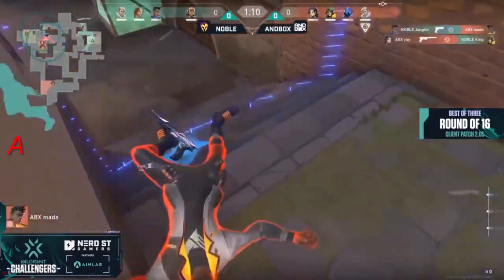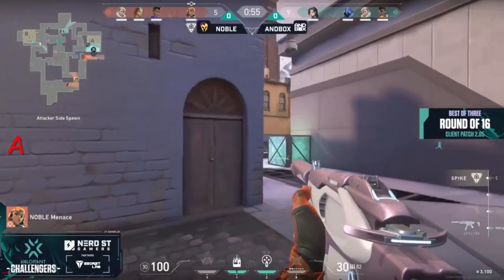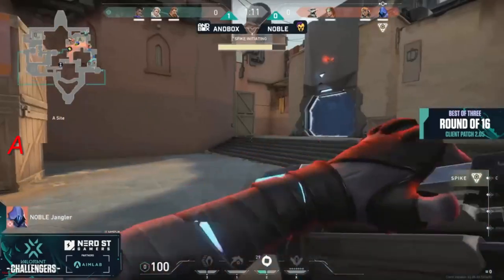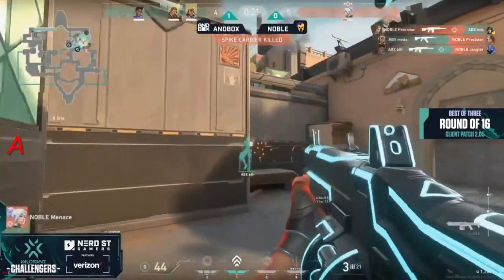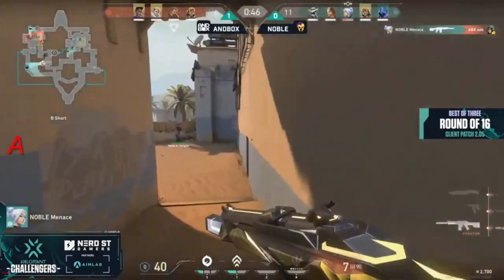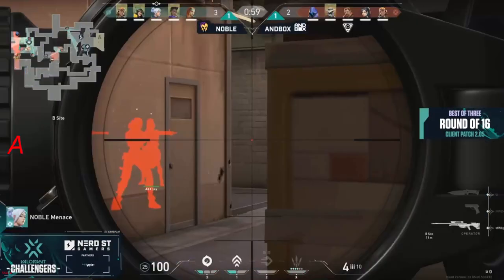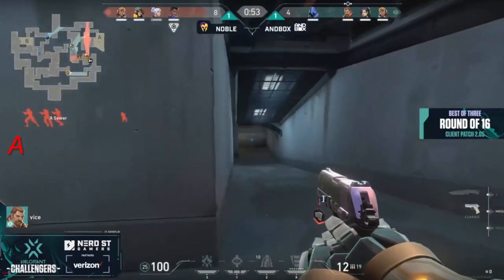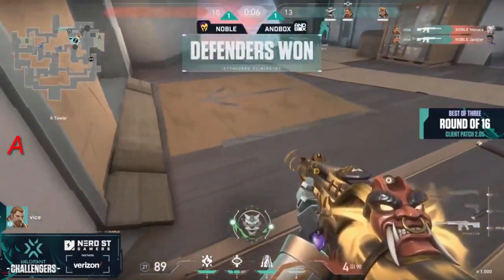ANDBOX vs Noble All HIGHLIGHT VALORANT VCT 2021 Challengers NA Stage 2 Qualifier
Noble Team line-up:
Menace
King
Jangler
Precision
zekken
aRubyz
Apex

ANDBOX TEAM line-up:
yay
b0i
seb
vice
mada
Warden
g0g1